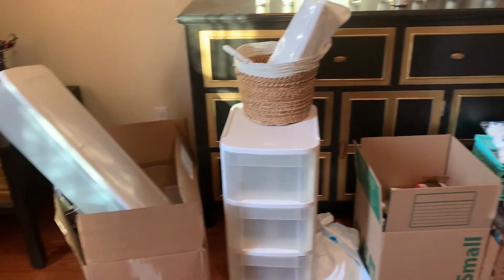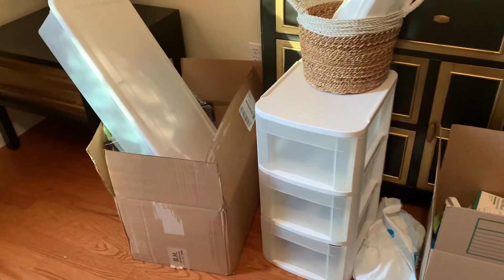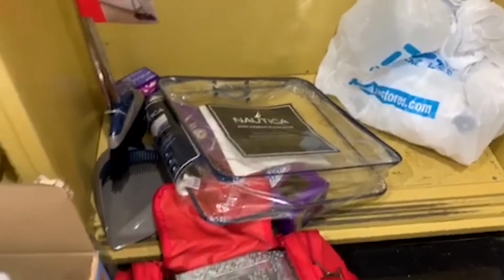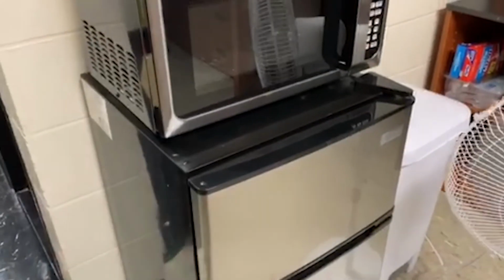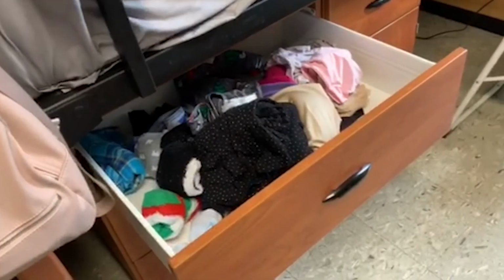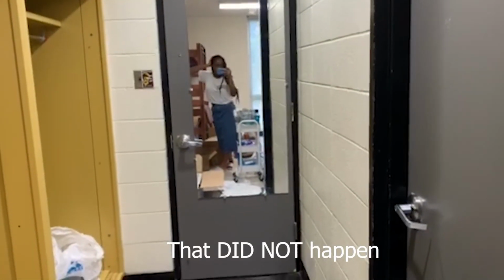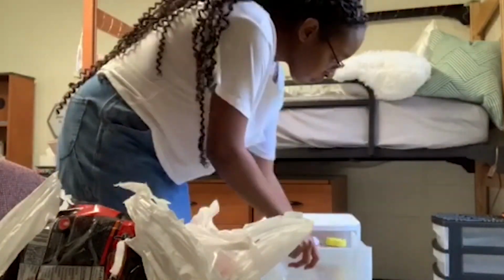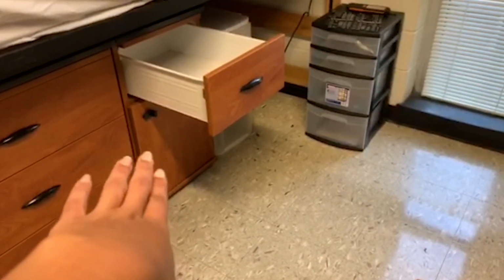COLLEGE MOVE IN (unpacking+tips)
Here is my college move in process. Which consists of packing, transporting, and unpacking. I have also added VERY helpful tips at the end of the video. Enjoy!

Time Stamp:
- Packing: 1:21
- Unpacking: 3:34
- Tips: 8:55

Moving cart:

Song:
Clocks- Smith The Mister
California- Soyb & Amine Maxell
Void Edge- Lesion X